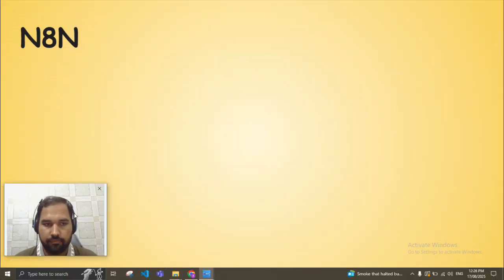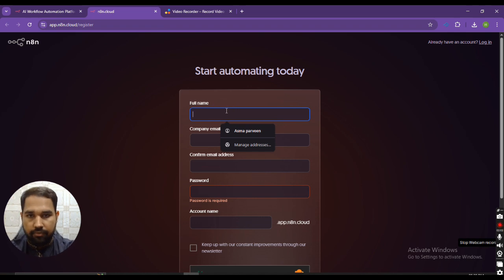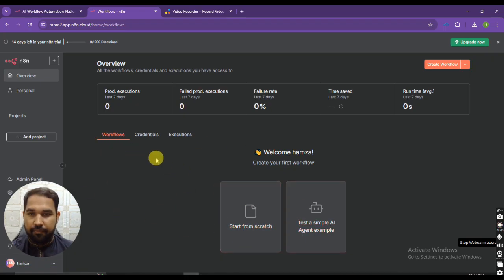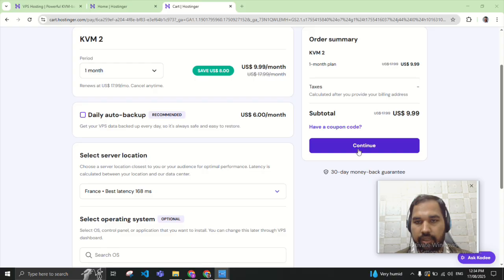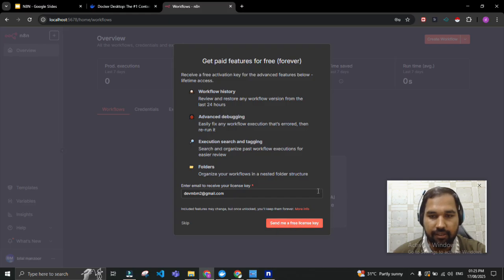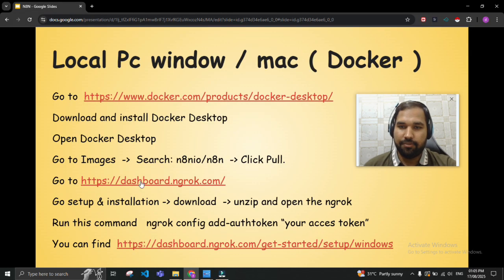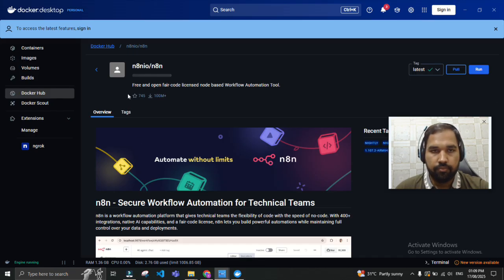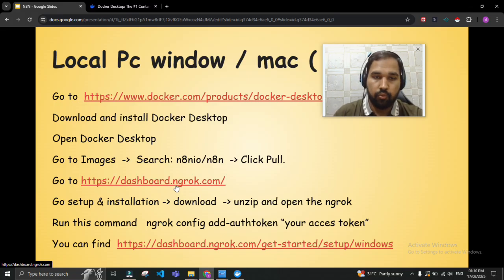How to Use n8n for Business Automation | Install n8n on Cloud, VPS & Local with Docker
We will cover three installation methods step by step: n8n Cloud, VPS hosting, and Local installation with Docker.
Finally, you will see how to use n8n to automate business workflows and connect different apps together.

Chapters:

00:00 Introduction
01:15 Install n8n on Cloud (Official Website)
02:25  Install n8n on VPS
06:40 Install n8n on Local System with Docker
13:55 Install n8n on Local System with Docker
20:20 comparison table between all the options

How to install n8n on Cloud, VPS, and Local System

How to set up n8n using Docker

How to create workflows in n8n

How to automate business processes with n8n